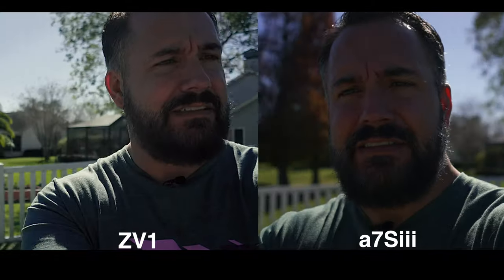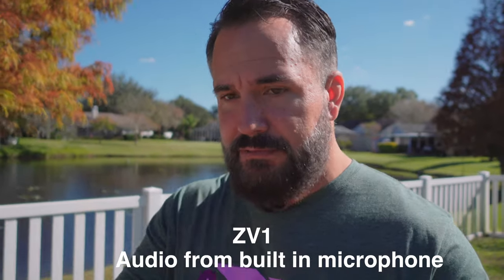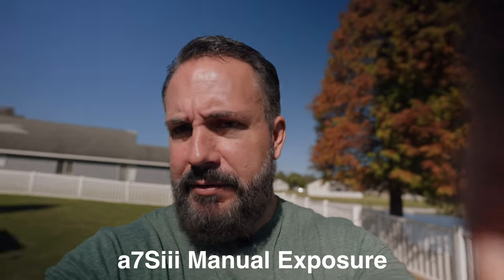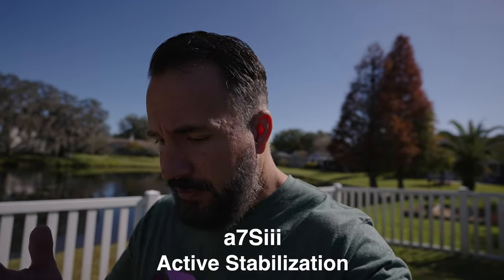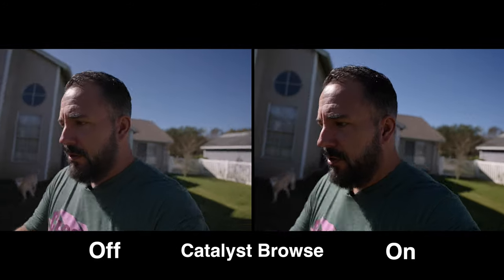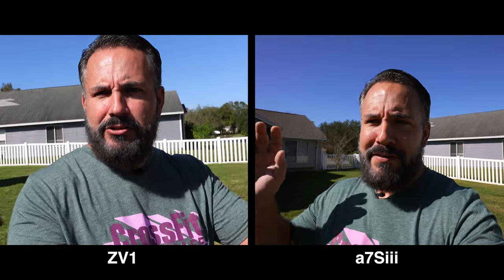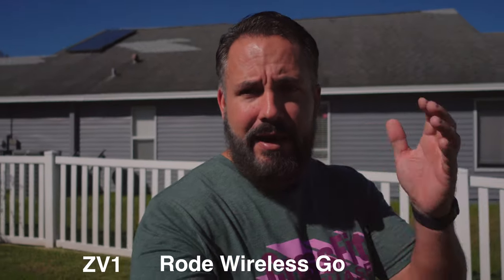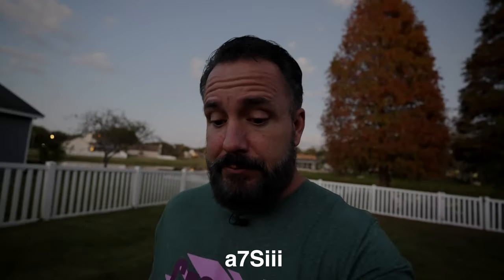ZV1 vs a7Siii | Closer than I expected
When I made this video I expected the ZV1 to be a real disappointment, but once again the ZV1 surprised me. It was beat bu not completely embarrassed by the Sony a7Siii. I was especially surprised at the great image quality out of this affordable compact point and shoot camera designed for vlogging.